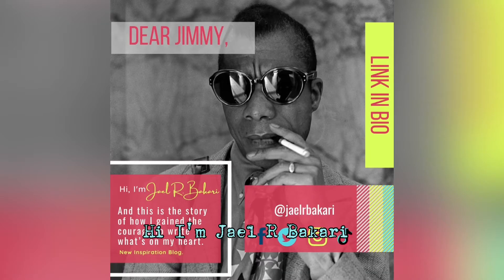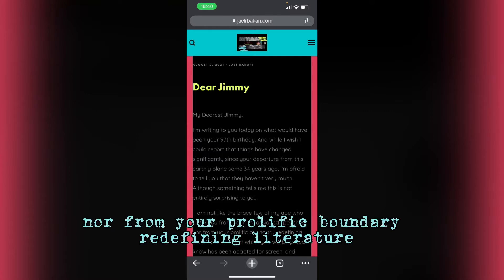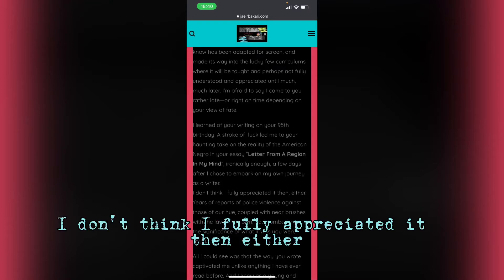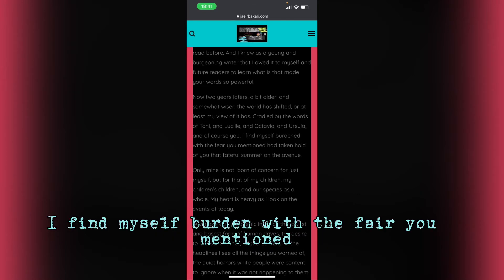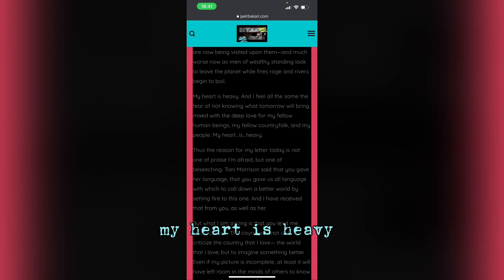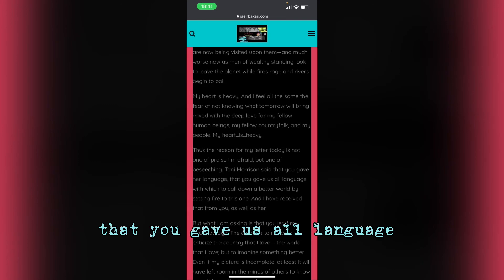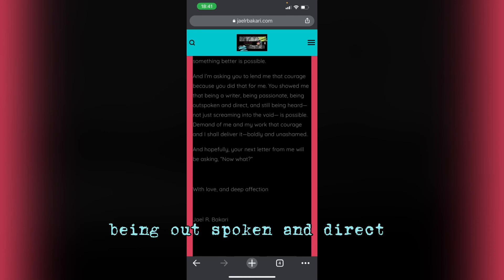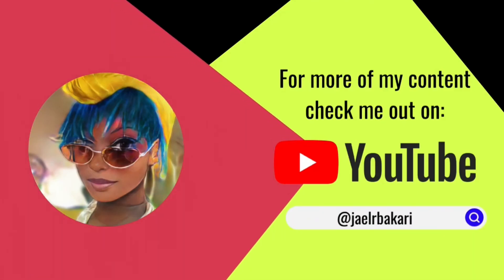Dear Jimmy: a birthday letter to James Baldwin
Yesterday was James Baldwin’s birthday and I turned to the late literary powerhouse to make a big ask in this heartfelt letter.

A new inspiration blog from jaelrbakari.com.